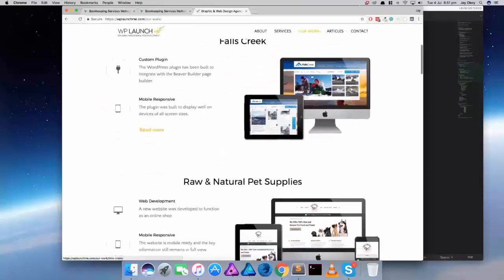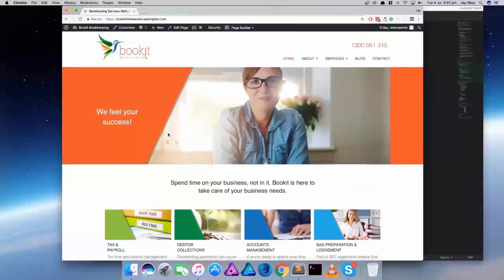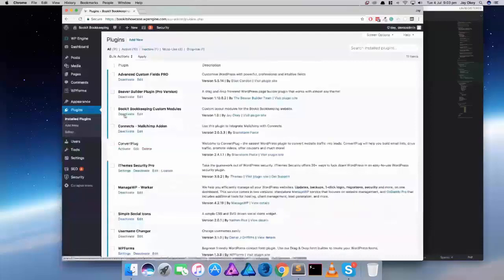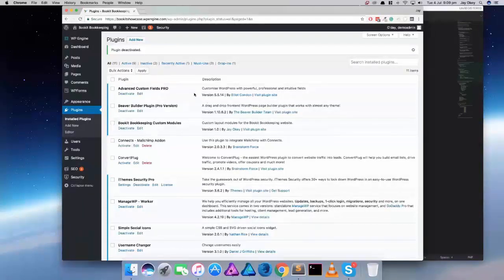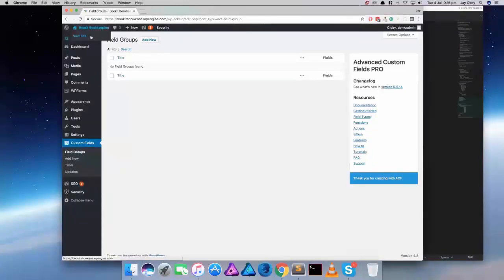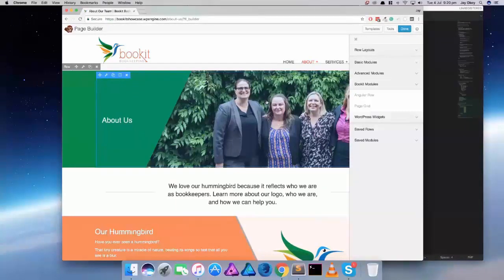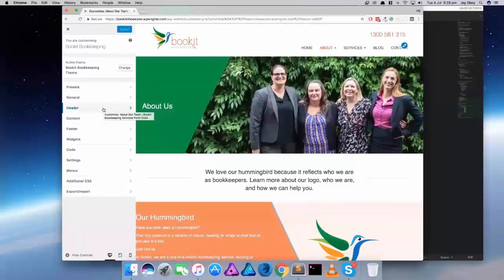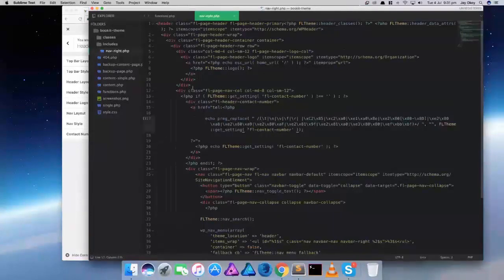Beaver Builder Website Stripdown #05 - Jay Okey from wplaunchme.com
In this episode Jay Okey show us around This is a bookkeeping site which he designed and made some custom Beaver Builder modules for.

Jay is presently busy with client work, but hopefully it will not be too long before he starts sharing tips with us when he launches beginnerpress.com.